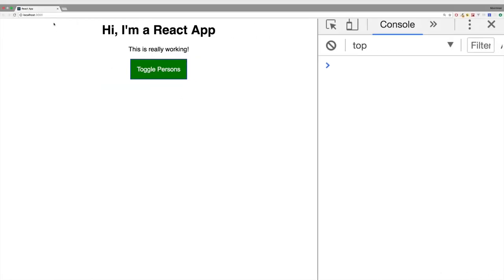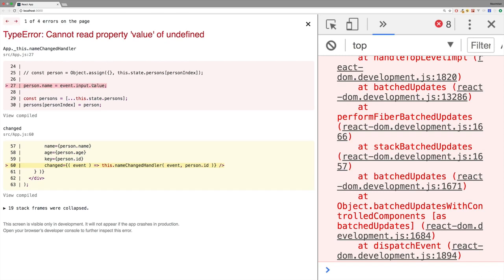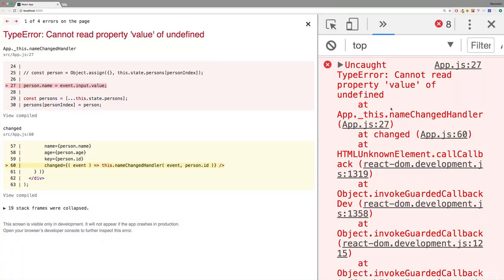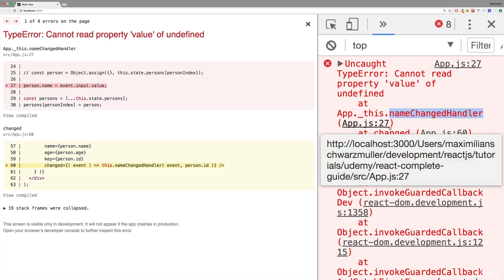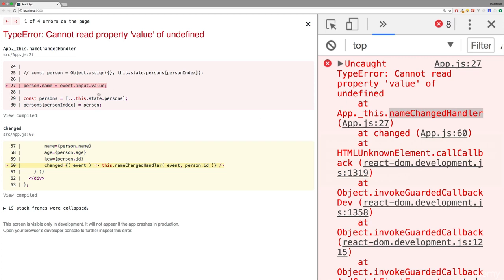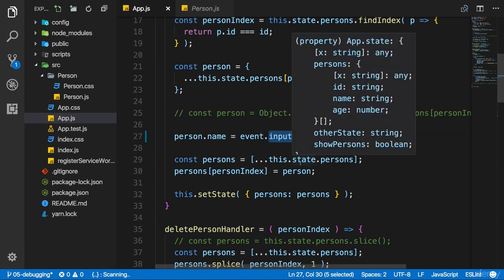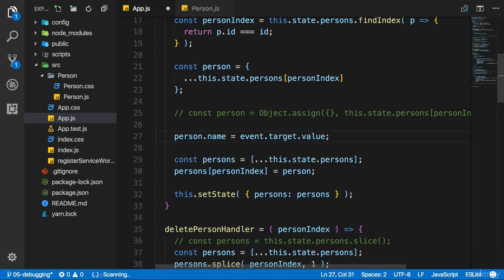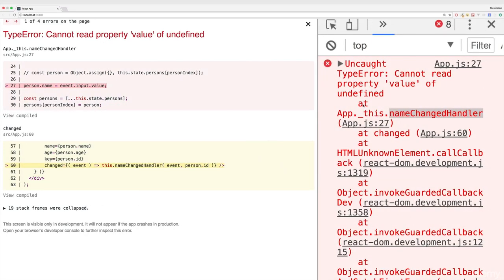071 Understanding Error Messages